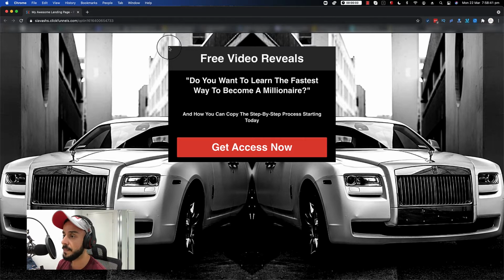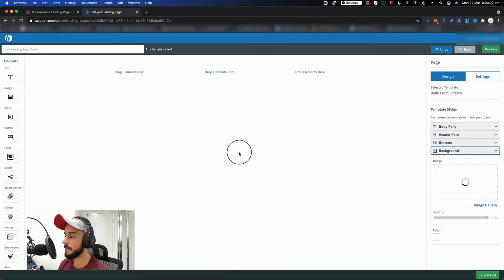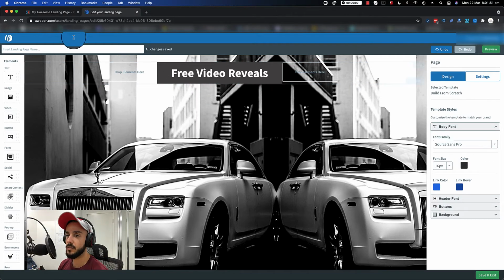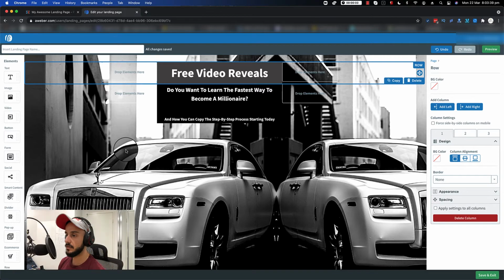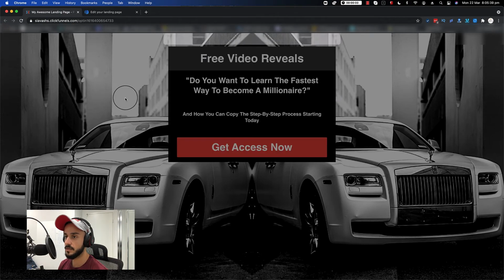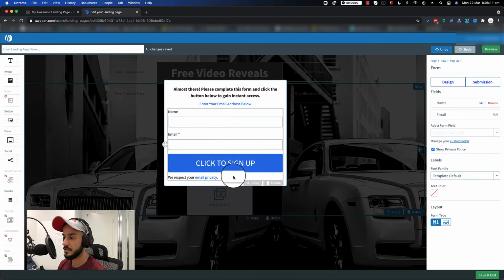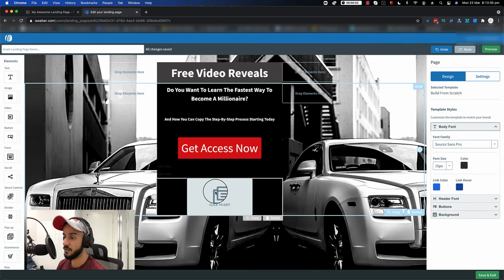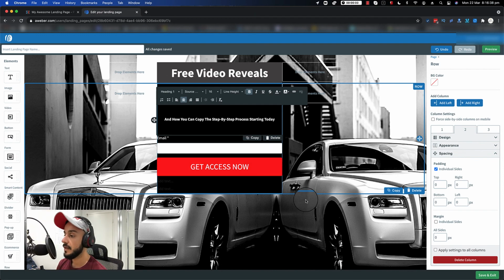Create Aweber Landing Page: Step By Step Tutorial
Learn how to create aweber landing page in this step by step tutorial.

As an entrepreneur we are always looking to cut down our costs and maximise our benefits. In this video I am going to show you how you can use Aweber to create your landing pages and avoid paying for another software such as ClickFunnel or Leadpages.

By end of this video you will have a fully functional landing page that is hooked up with your email auto responder (Aweber) ready to use.

★☆★ Rich Mind Life ★☆★